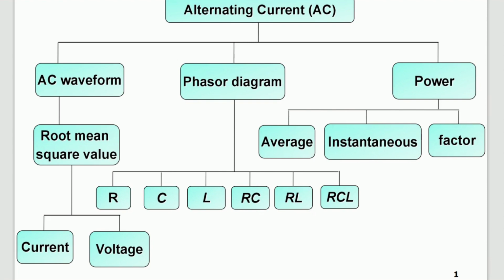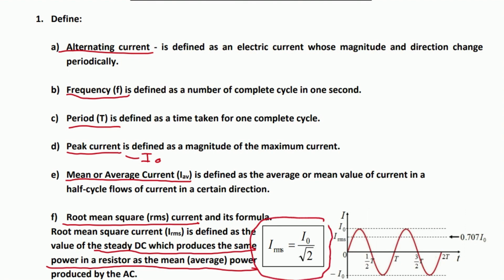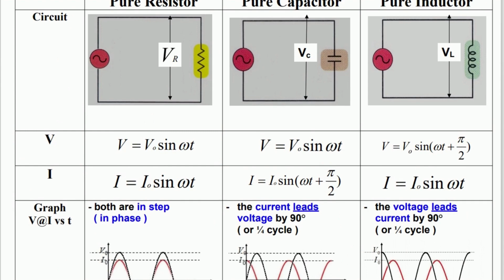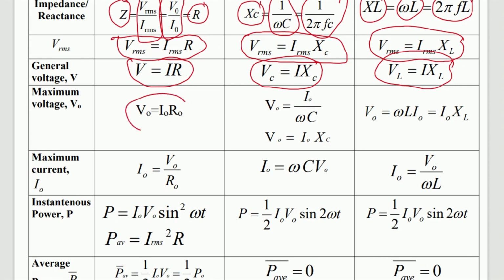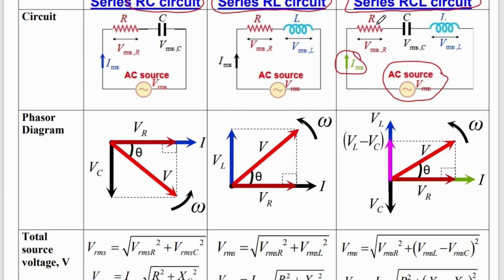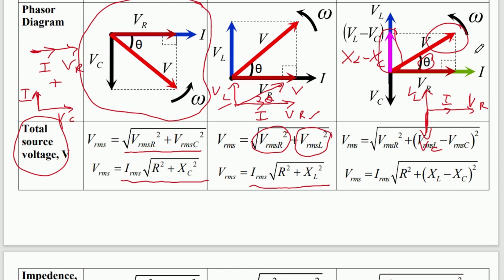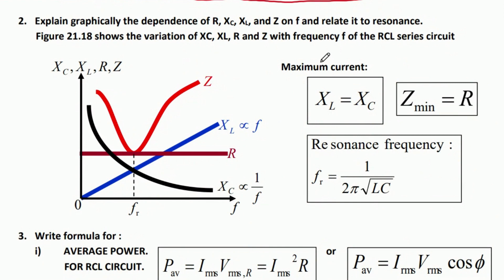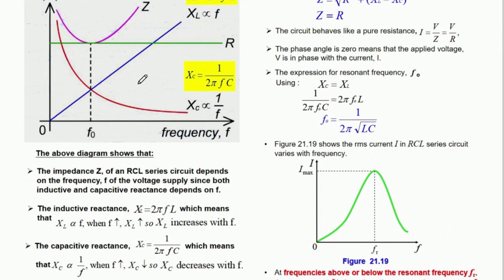VIDEO KULIAH CHAPTER 6 ALTERNATING CURRENT